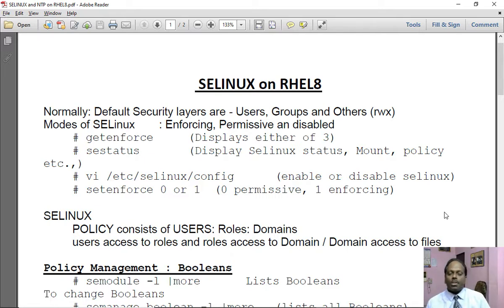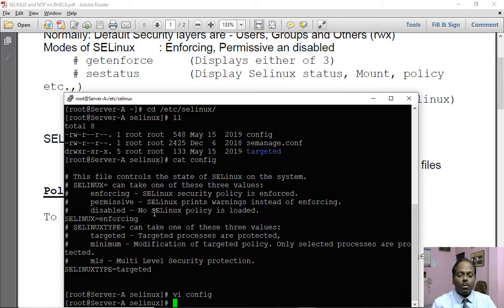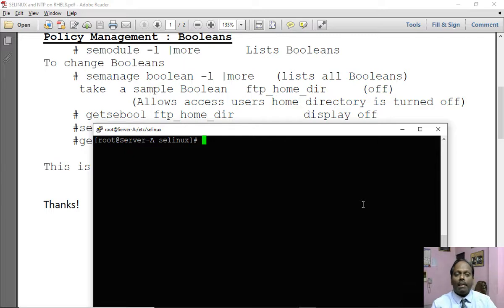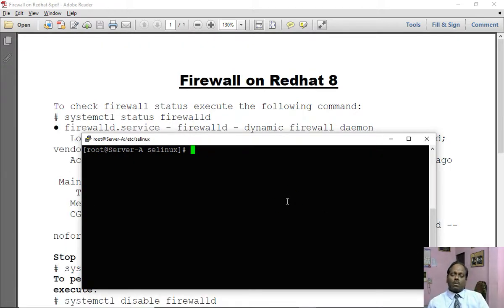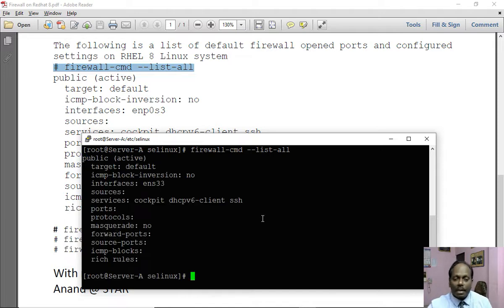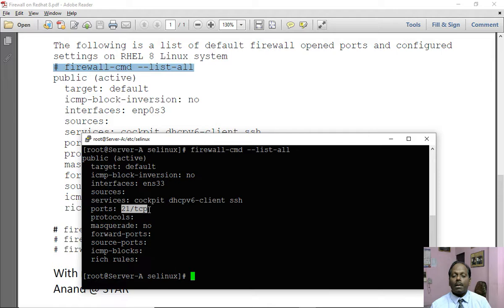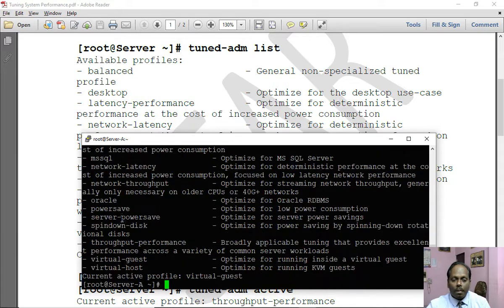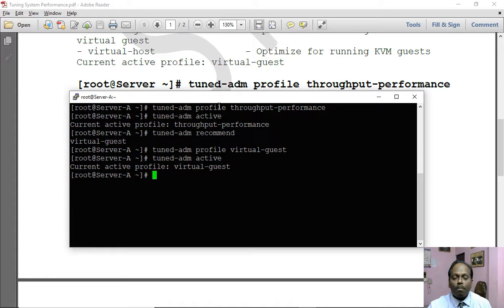13. Red Hat Linux RHCSA V8 EX200 - SELinux, Firewall & Tuning System Performance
Instructor : Anand K